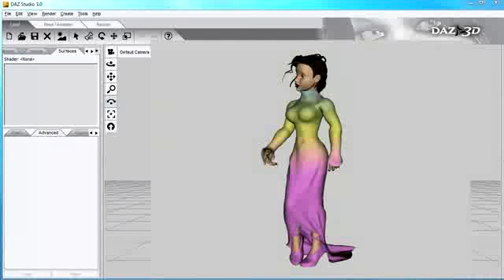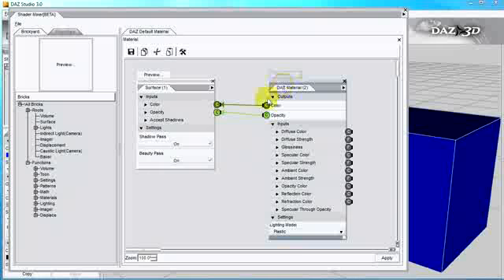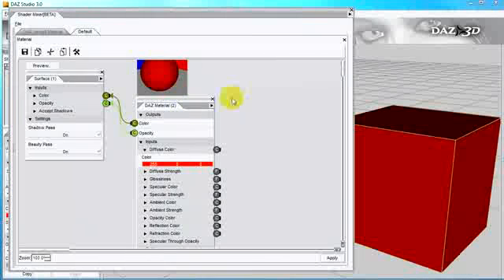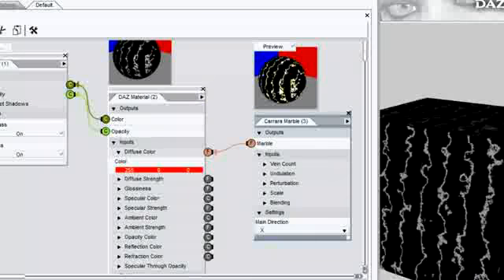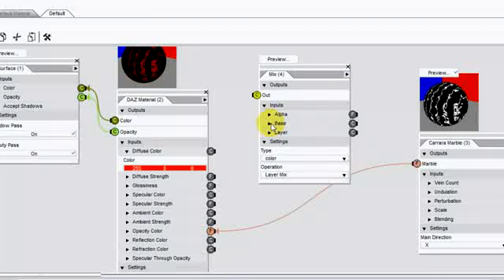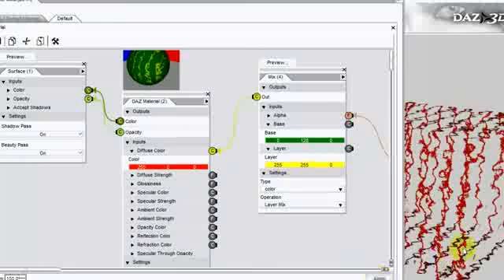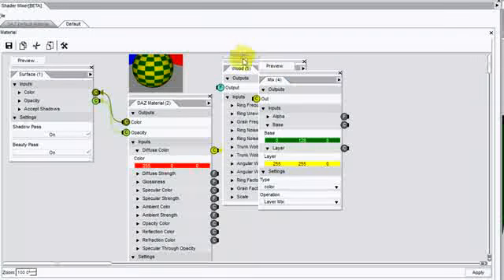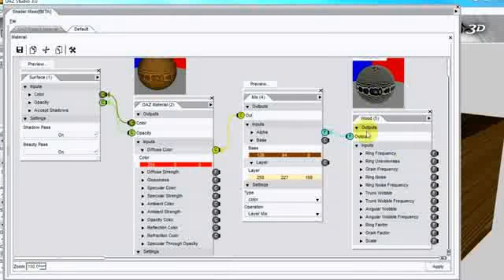CGenie - DAZ3d - Beginner's Introduction to Shader Mixer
Caroline Begbie presents an excellent beginner's introductory tutorial to the Shader Mixer, a new feature in Daz Studio 3.0 Advanced.